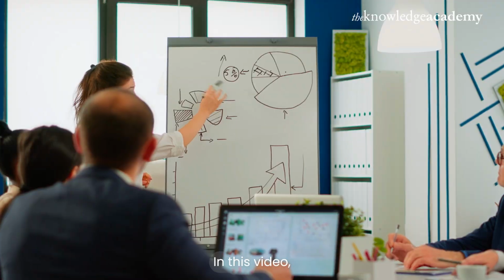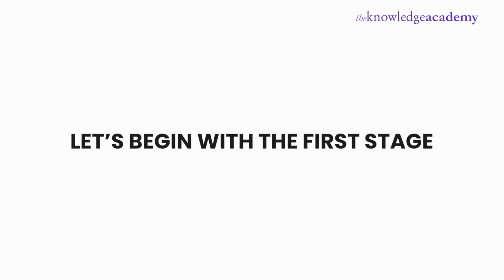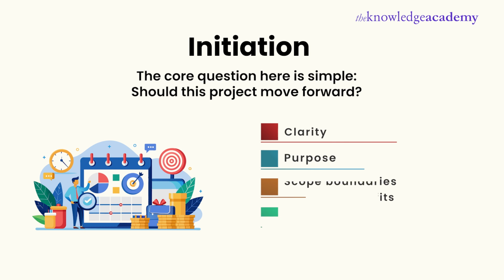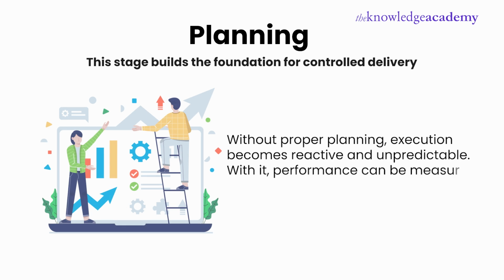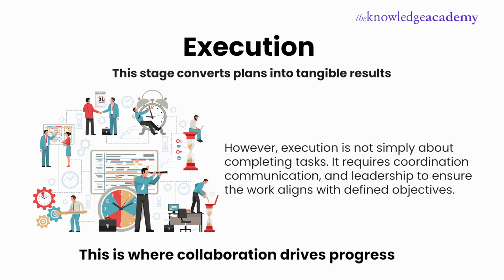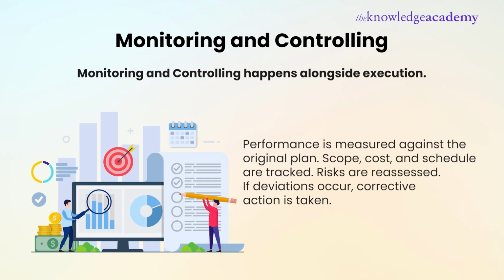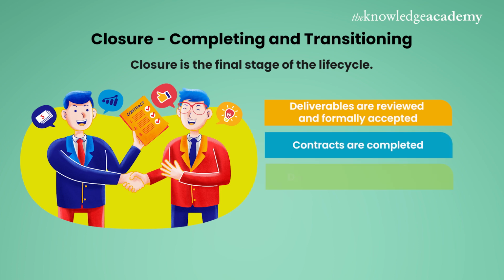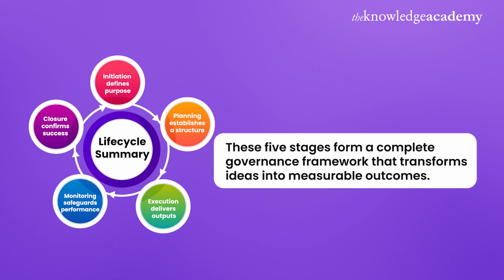The Lifecycle of a Project Explained Simply | Project Management | The Knowledge Academy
In this video on "The Lifecycle of a Project Explained Simply | Project Management", we break down the different stages of a project lifecycle and explain how each phase contributes to successful project delivery. Whether you're new to project management or looking to strengthen your fundamentals, this video provides a clear and simple overview of how projects progress from start to finish.

This video covers:

🔹 What is the project lifecycle?
Understand the concept of project phases and how they structure project execution.

🔹 What are the key stages of a project?
Explore phases like initiation, planning, execution, monitoring, and closure at a high level.

🔹 Why is the project lifecycle important?
Learn how it helps ensure better planning, control, and successful outcomes.

🔹 How is the project lifecycle applied in real-world projects?
Discover how organisations use it to manage timelines, resources, and deliverables effectively.

By the end of this video, you’ll understand the project lifecycle, its key stages, and how it helps ensure successful project completion.

About The Knowledge Academy:
High Success Rate: Accomplish your goals with our 98% pass rate
Industry Accredited: Learn with confidence, accredited by PeopleCert, PMI
Worldwide Centres: Access top-tier learning in 195 countries
Excellence Acknowledged: Recognised by The Times and PWC for our commitment
Wide Partnerships: Benefit from our extensive network of 3000+ organisations
Flexible Learning: Explore diverse training methods tailored to your needs